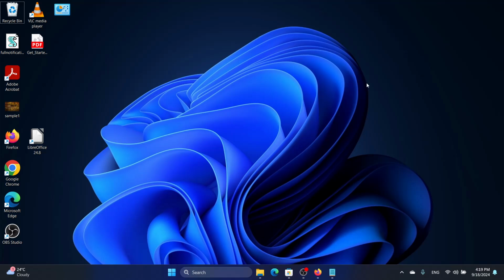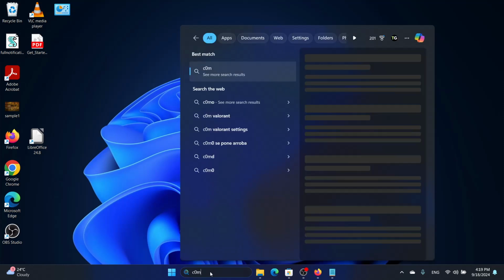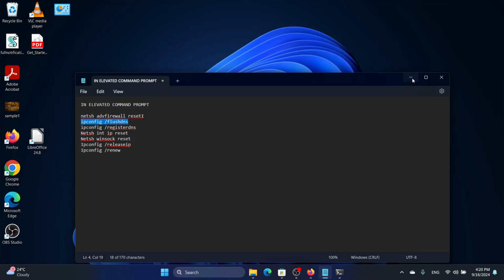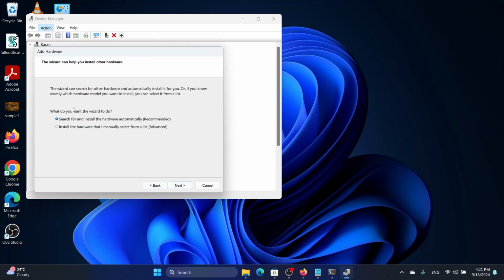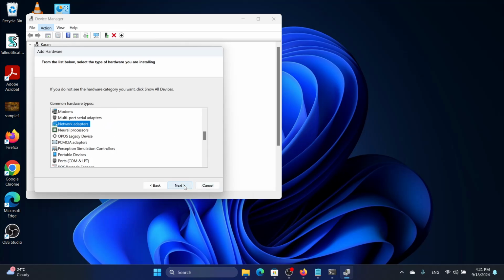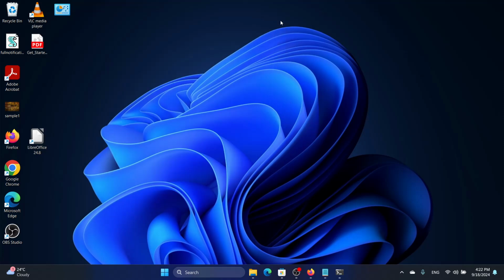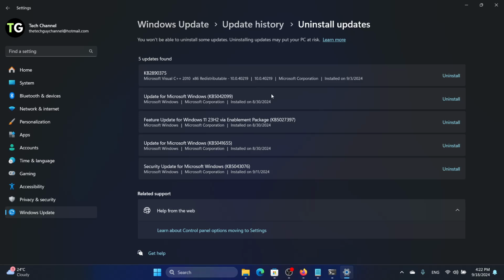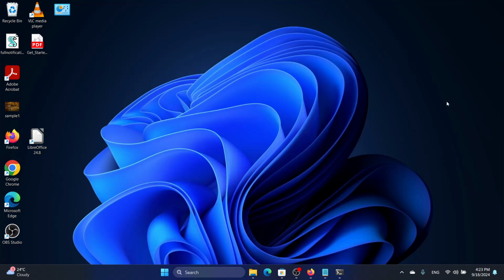How to Fix Unidentified Network Error in Windows 11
Video Title: How to Fix Unidentified Network Error in Windows 11

ipconfig /flushdns
ipconfig /registerdns
Ipconfig /releaseip
Ipconfig /renew

Encountering the 'Unidentified Network' error in Windows 11? In this video, I'll walk you through the steps to fix this network issue and restore your internet connection. Follow these simple solutions for a quick fix!